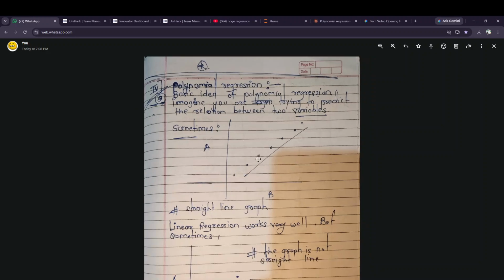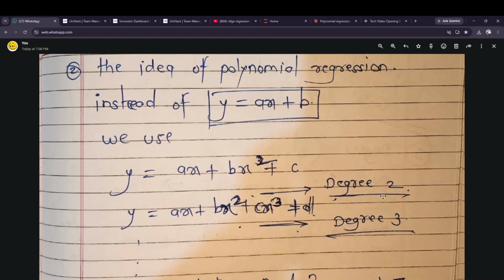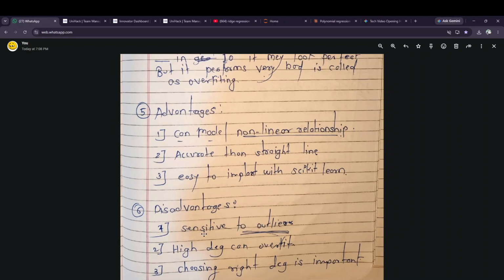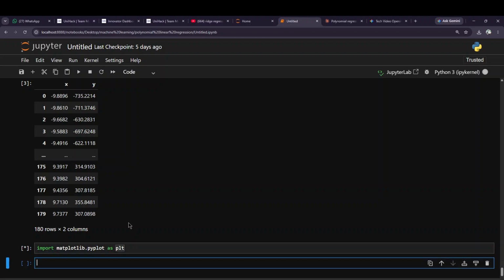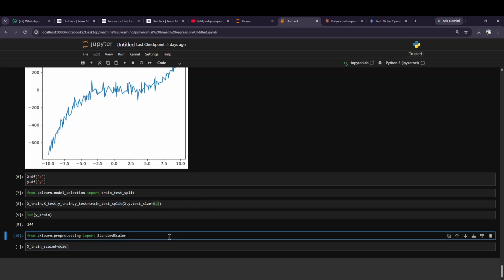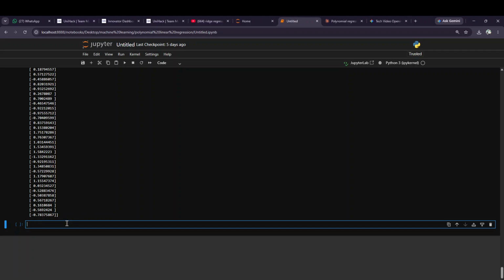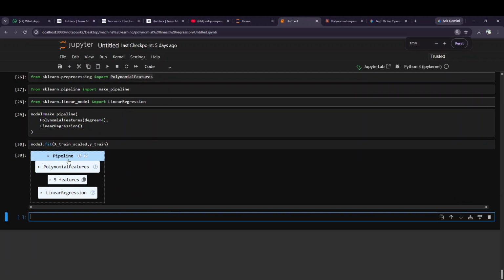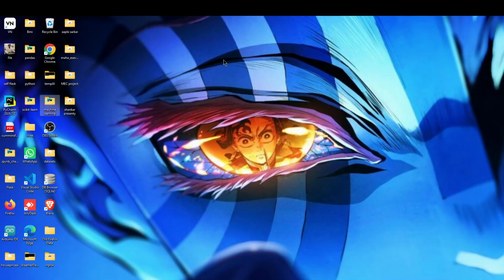Polynomial regression , theory + real world application one shot , training a model in 20 min 🔥🔥ml